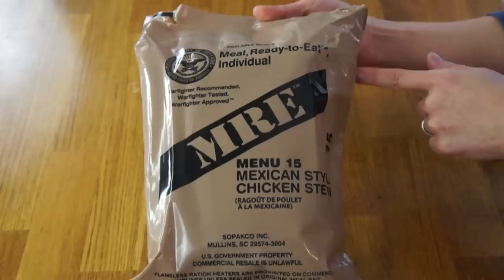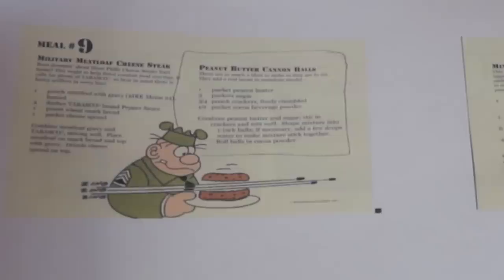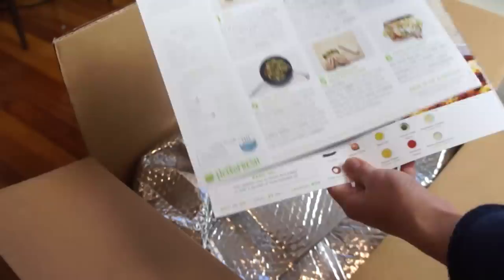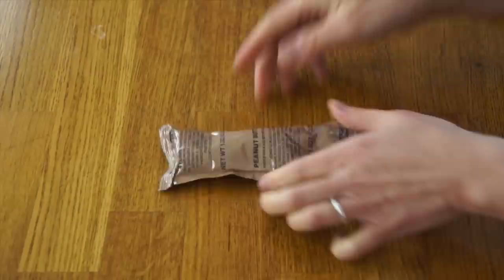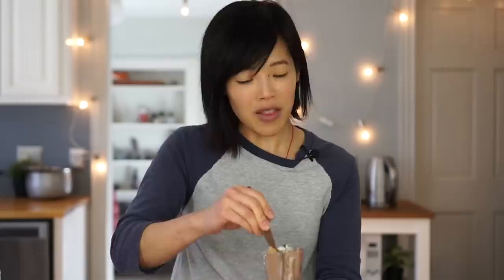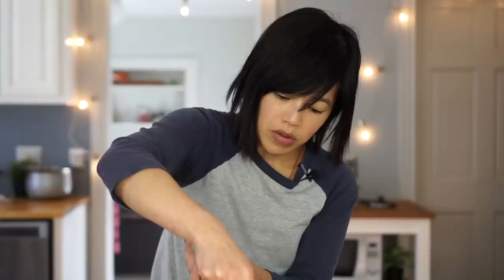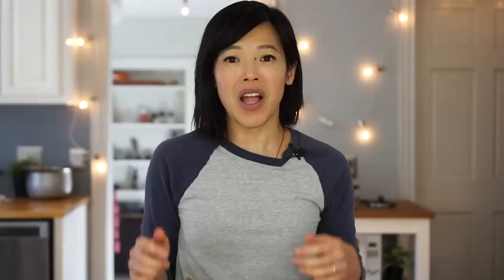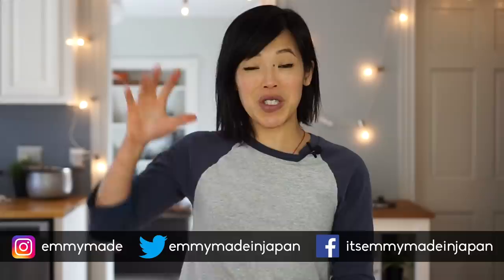PEANUT BUTTER CANNON BALLS & Stew Soup -- cooking with MRE ingredients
I'm making Peanut Butter Cannon Balls out of ingredients found in an MRE! 😮  Big thanks to Lovely Steve for sending me a copy of 'The Unofficial MRE Recipe Booklet' and to Lovely Skylar for sending me the ration, and both of you together for making this episode possible.

If you're reading this, you're on the inside. Comment: "*burp*"